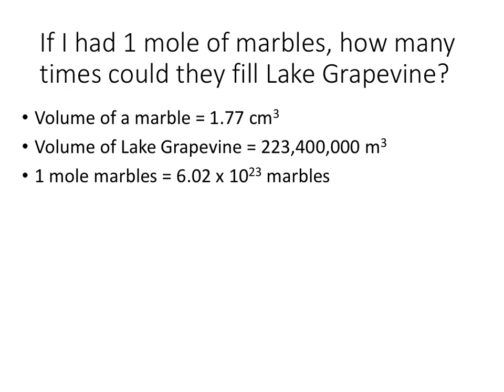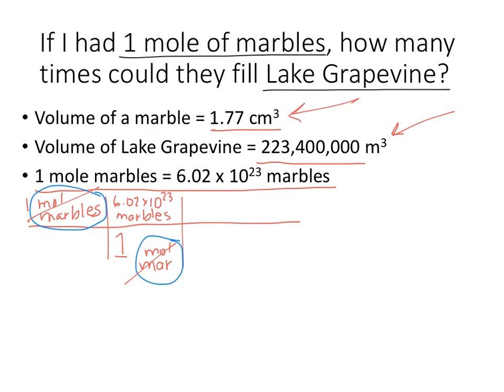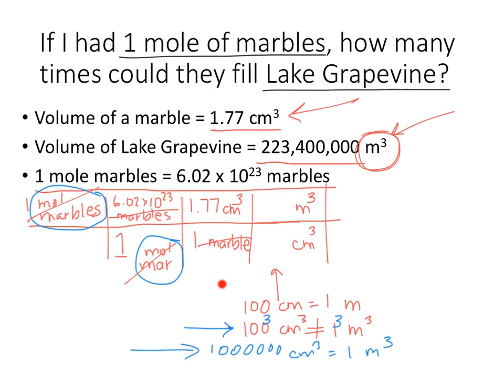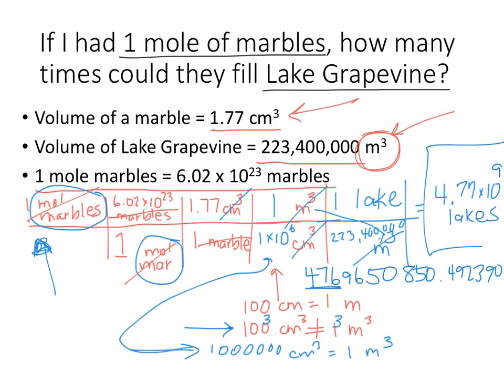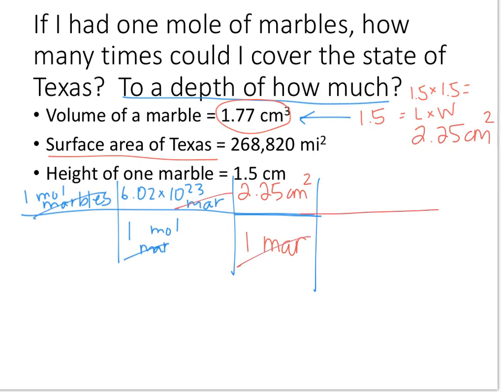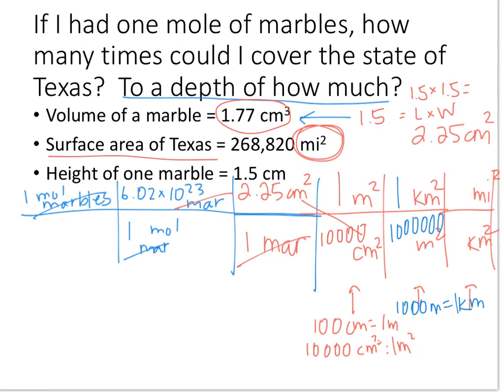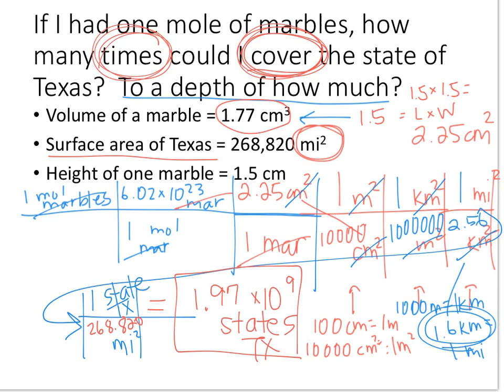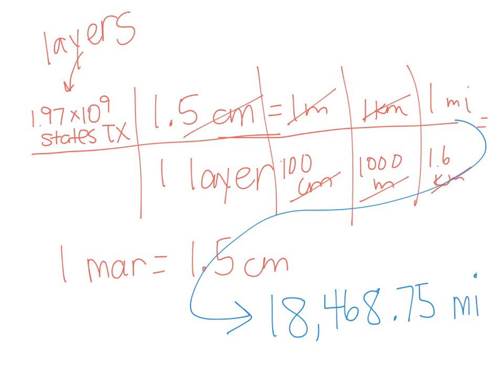How big is a mole? project examples